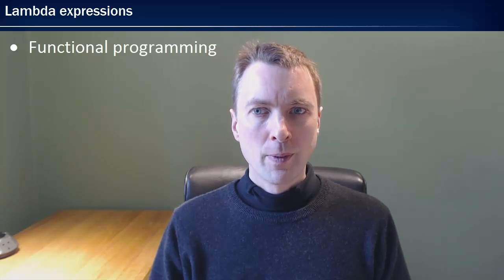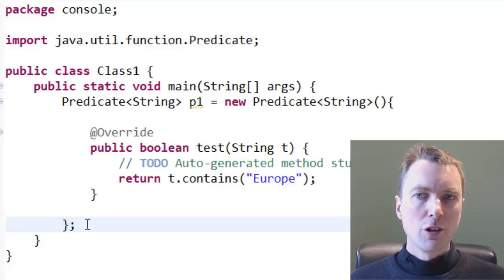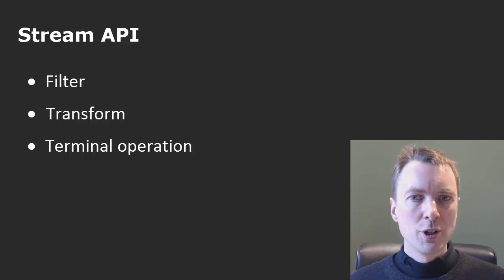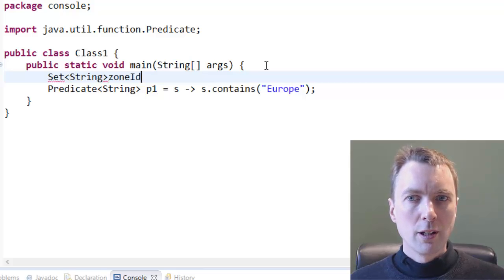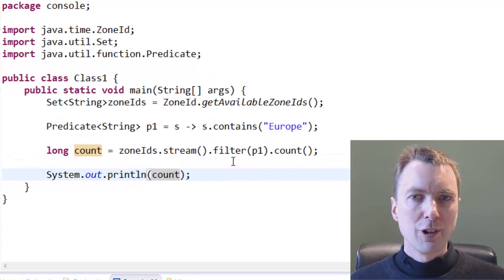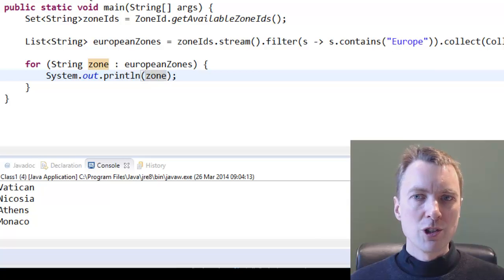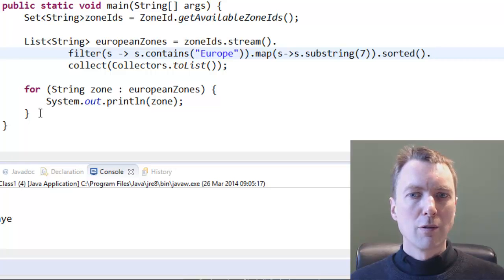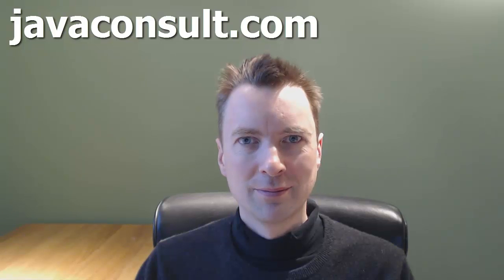Java Lambda Expressions and the Stream API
A short tutorial on two new features included with Java 8: Lambda Expressions and the Stream API.